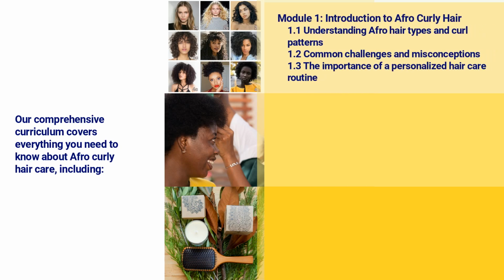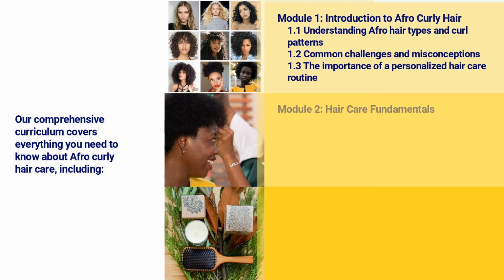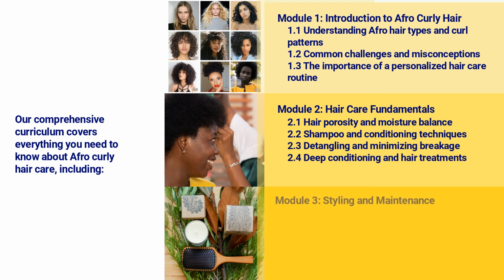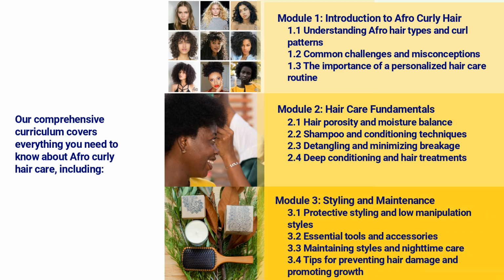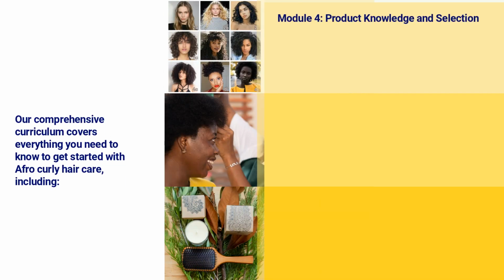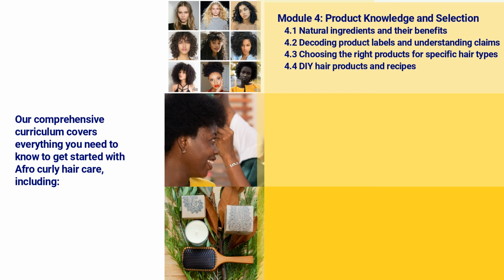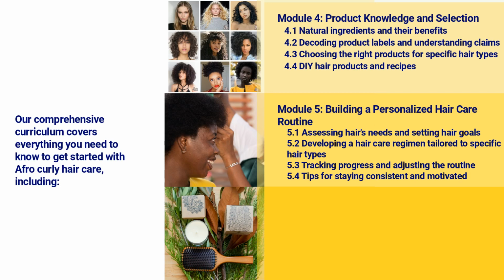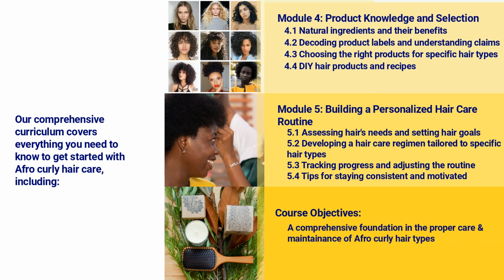Afro Curly Hair Care: Unleash Its Natural Beauty with Our 4hr Online Workshop!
Discover the secrets to healthy, vibrant Afro curly hair in our comprehensive 4-hour online workshop, "Afro Curly Hair - Getting Started." 🌟 Learn from Gege, an experienced Afro hair specialist, as she shares her expertise from working with Afro curly hair in different situations.

Join us and transform your hair care game by understanding essential techniques, selecting the right products, and developing a personalized hair care routine. 👩🏾‍🦱💇🏾‍♀️

In this course, you'll:

✅ Understand unique Afro hair types and curl patterns

✅ Learn essential hair care techniques for moisture balance and minimizing breakage

✅ Explore protective styling and maintenance tips to promote hair growth

✅ Decode product labels and choose the right products for your hair type

✅ Create a personalized hair care routine tailored to your specific needs

Don't miss this opportunity to elevate your natural hair journey and empower yourself with the knowledge to embrace and celebrate Afro curly hair! 💪🏾🎉

Sign up for our "Afro Curly Hair - Getting Started" online workshop now!